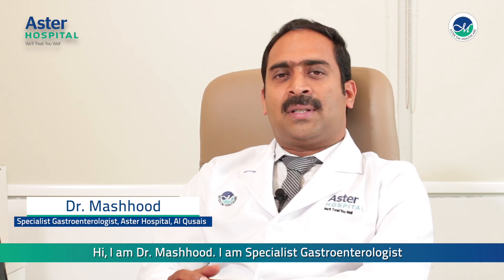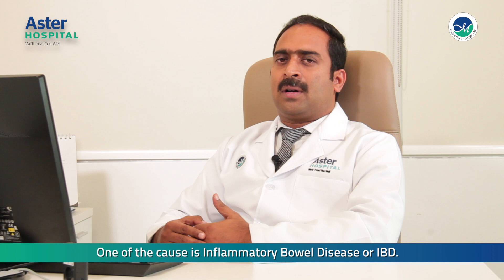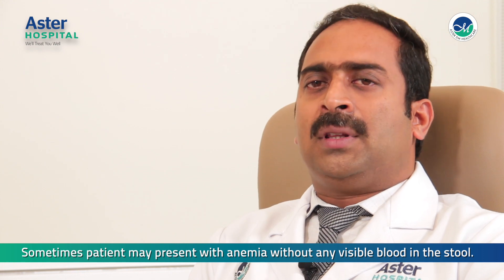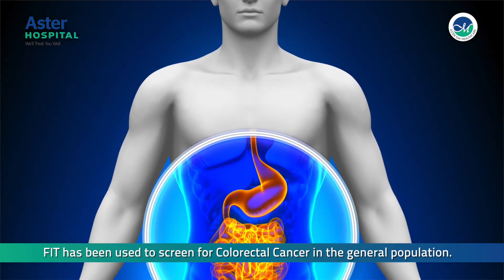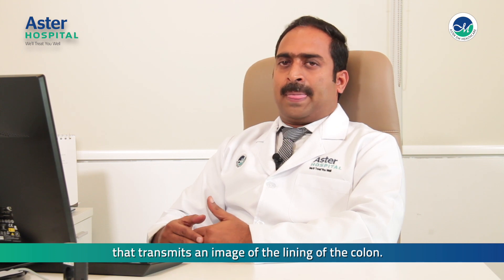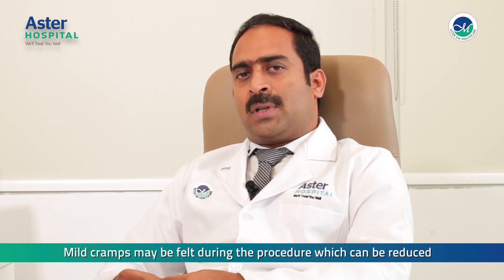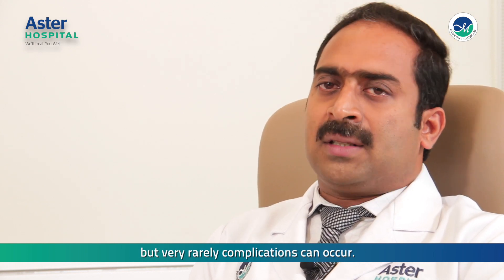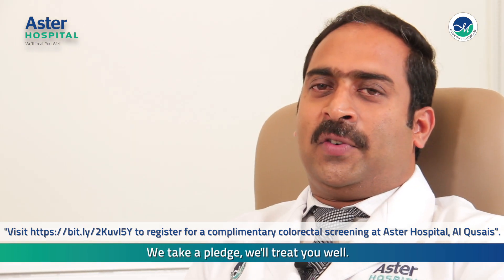Aster Dr Mashood Inflammatory Bowel Disease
Dr. Mashhood, Specialist Gastroenterology & Hepatology, Aster Hospital, Al Qusais explains inflammatory bowel disease which deals with disorders related to chronic inflammation of the digestive tract, its symptoms and the possible treatments that one has to go through.